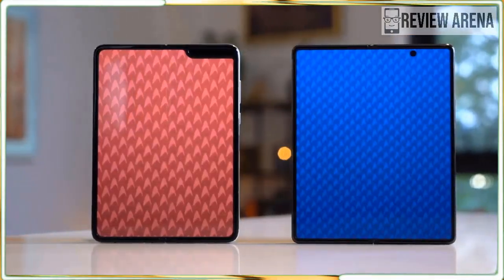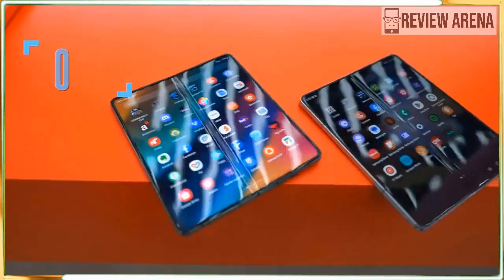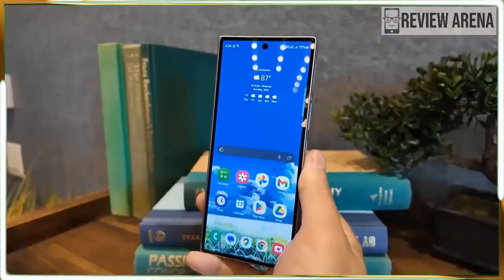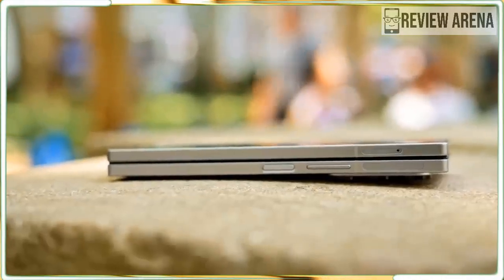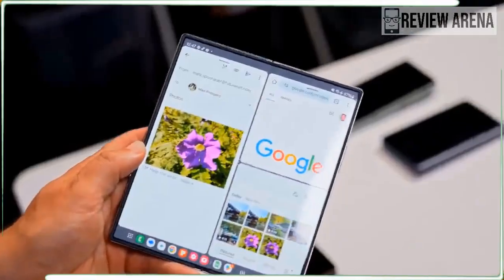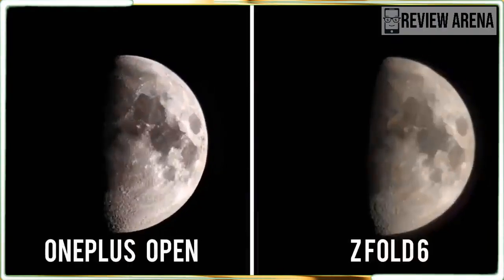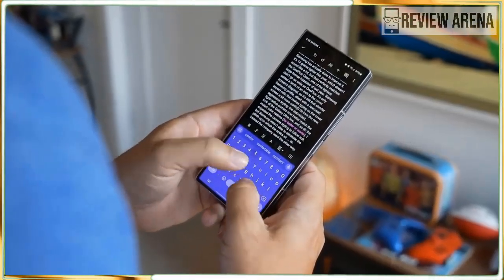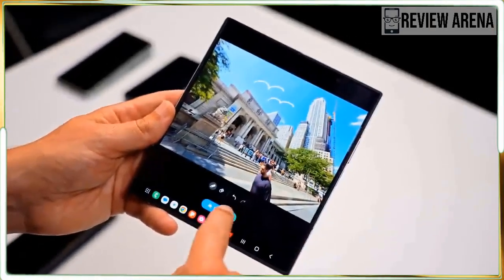Samsung Galaxy Z Fold 6 Review: It Feels Iterative for The Price!